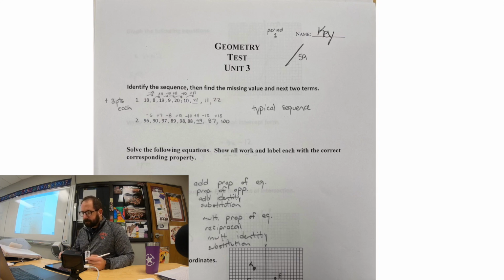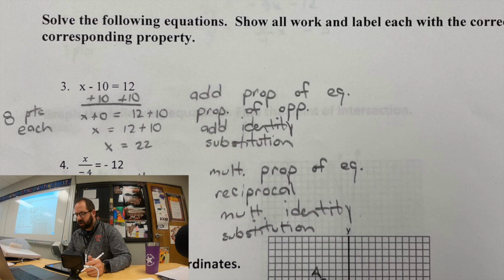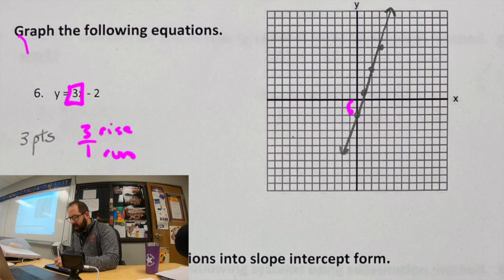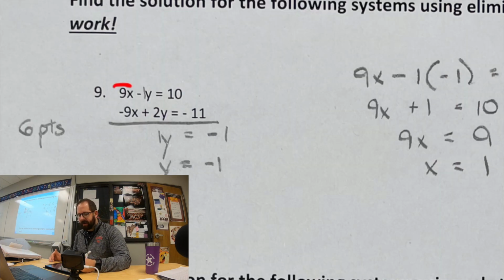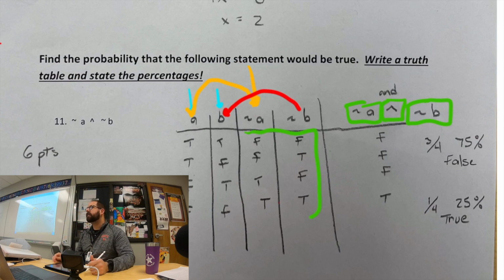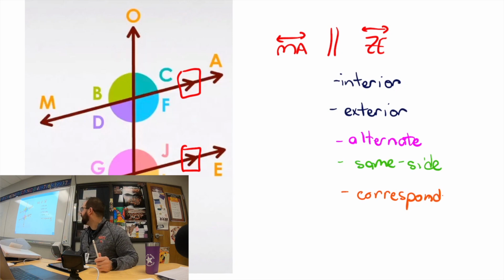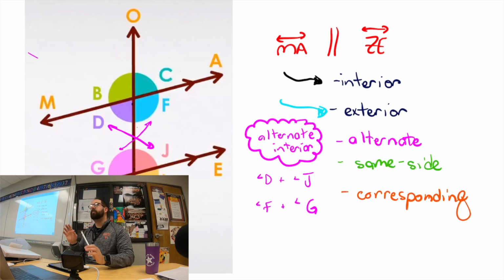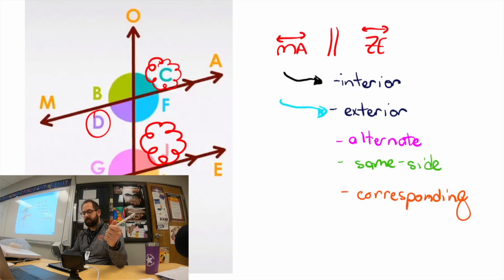Geometry: Section 3.1 - Parallel Lines & Planes cont'd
Section 3.1 - Parallel Lines & Planes cont'd
-review: unit 3 exam
-parallel lines, transversals & angles